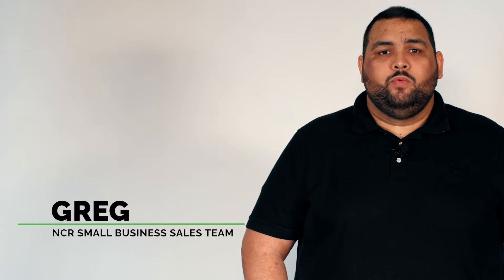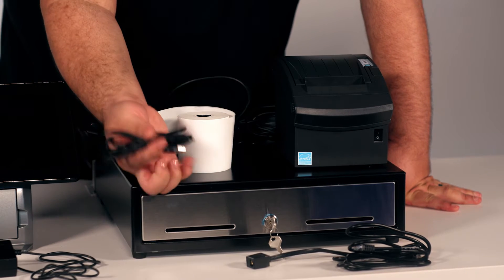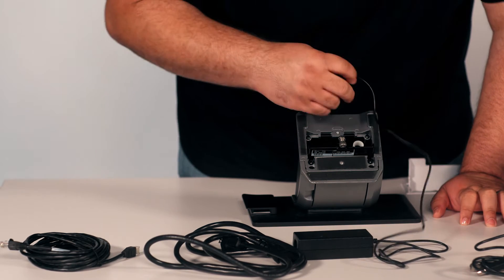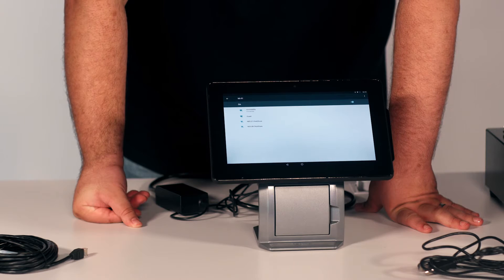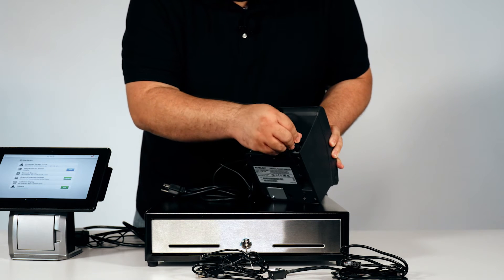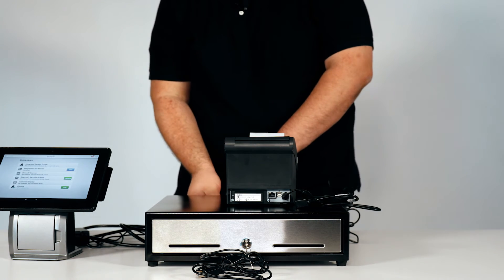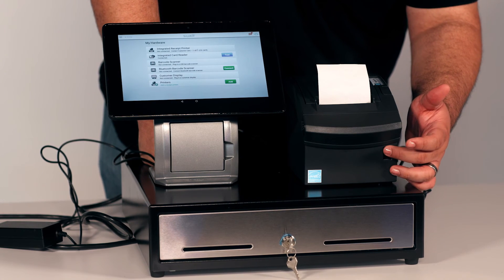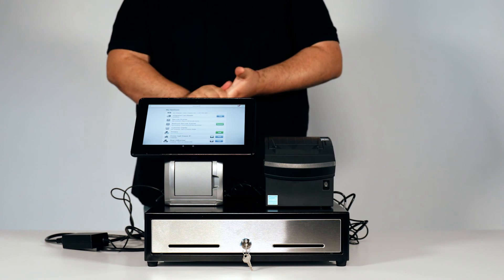NCR Silver Register Bundle Hardware Setup USA Edition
Region: USA